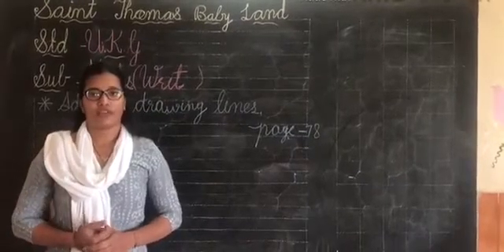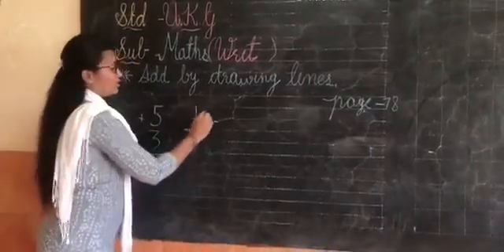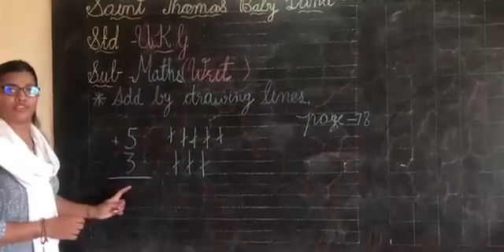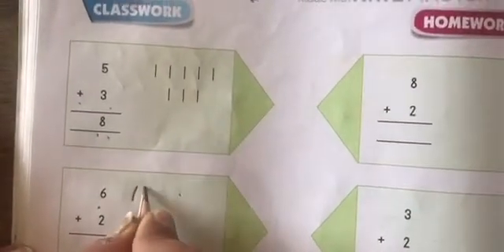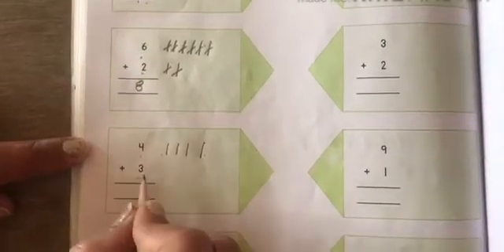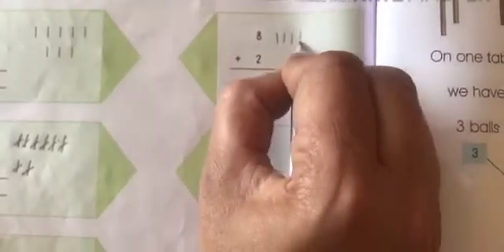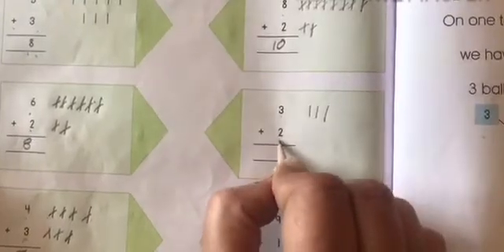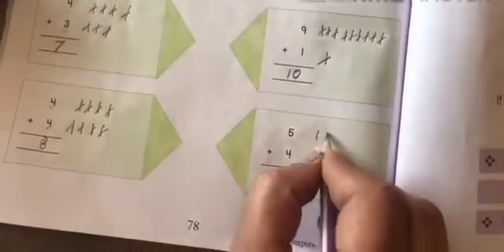ASMITA TR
MATHS WRITTEN